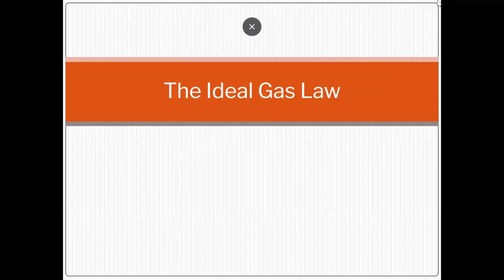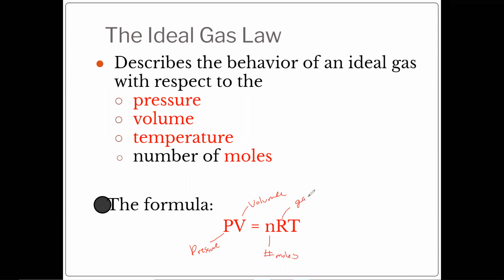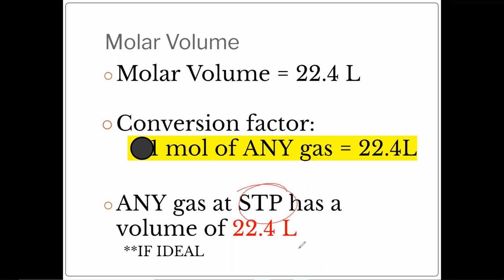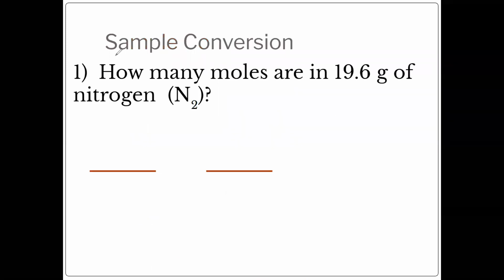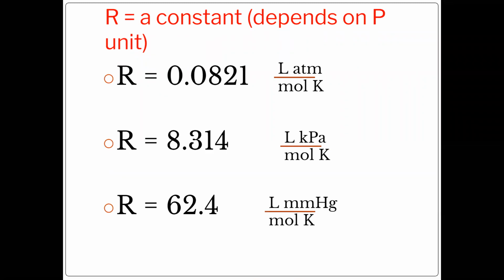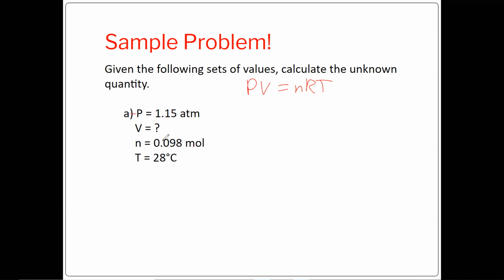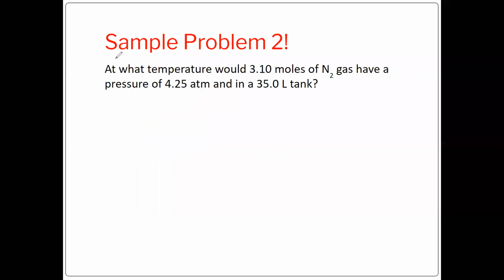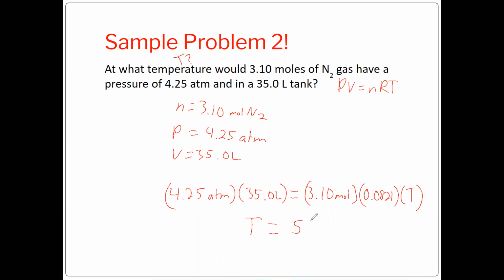Ideal Gas Law Notes